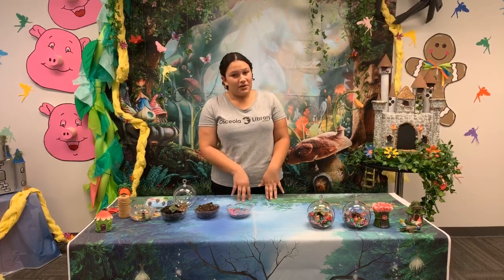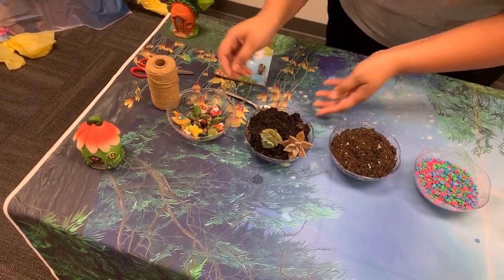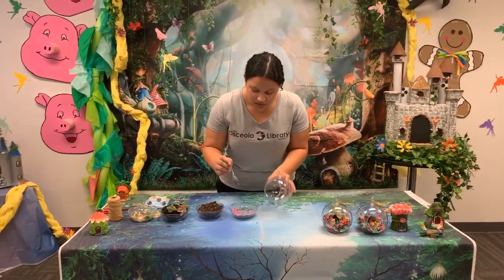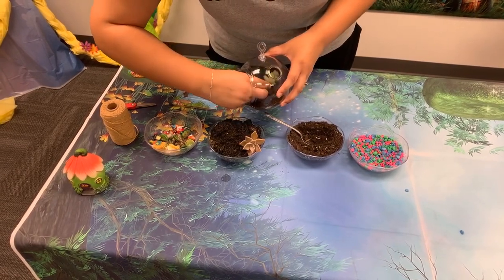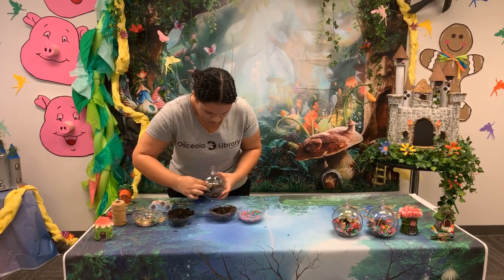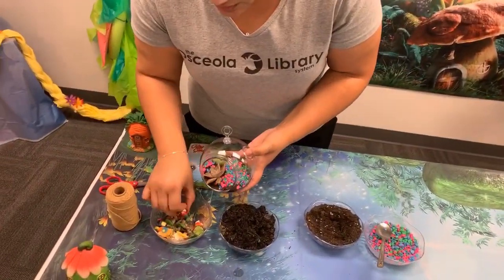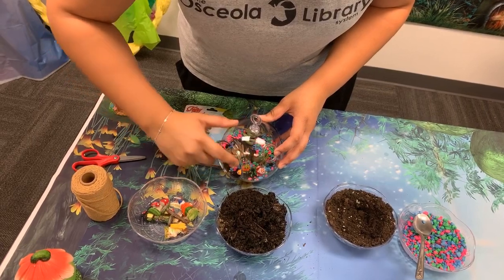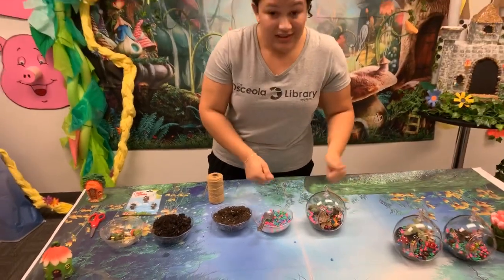Magical Gardening Crafts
Bring magic to your home by planting a whimsical fairy garden. Supplies needed: 1 small terrarium, succulents of your choice, succulent soil, small glow-in-the-dark pebbles, and miniature fairy garden figurines.

(the Beanstack secret code is removed after 24 hours of broadcast)